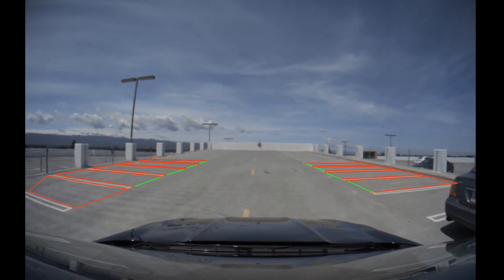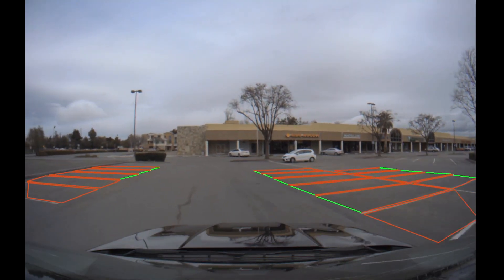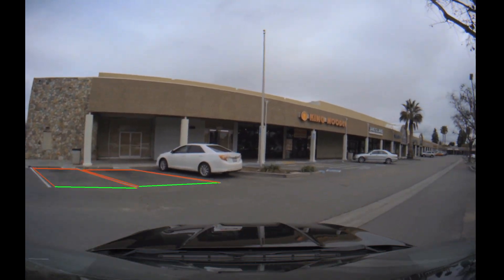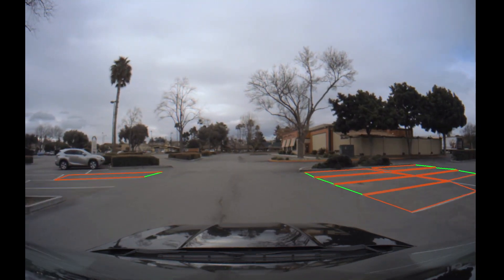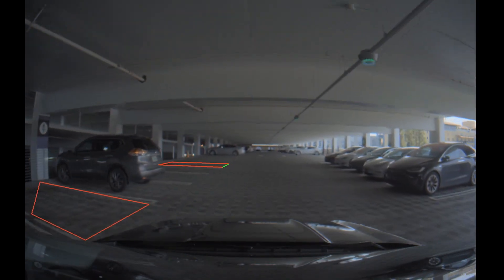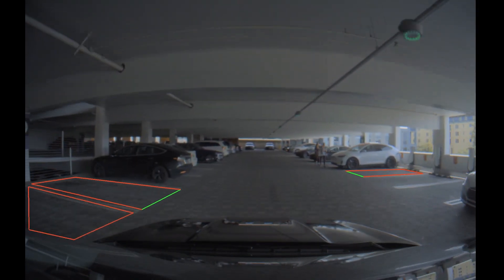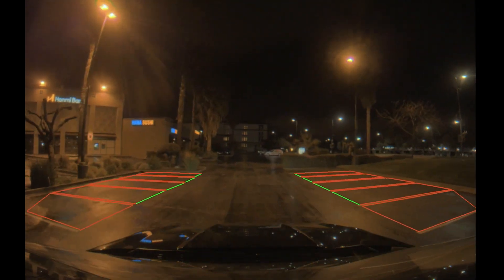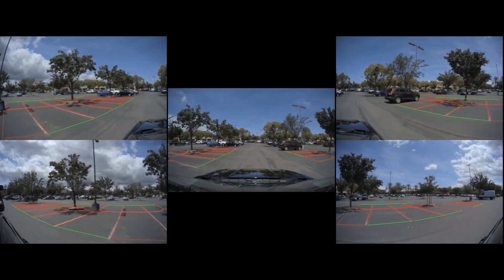Searching for a Parking Spot? AI Got It - NVIDIA DRIVE Labs Ep. 11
Our ParkNet deep neural network can detect an open parking spot under a variety of conditions. Watch how it handles both indoor and outdoor spaces, separated by single, double or faded lane markings, as well as differentiates between occupied, unoccupied and partially obscured spots.